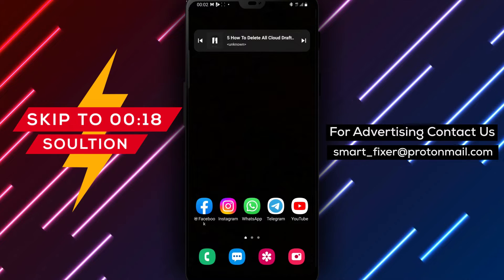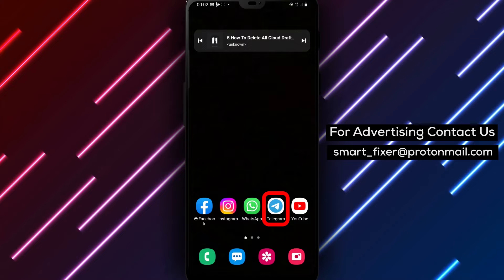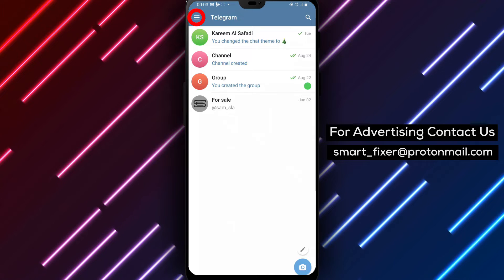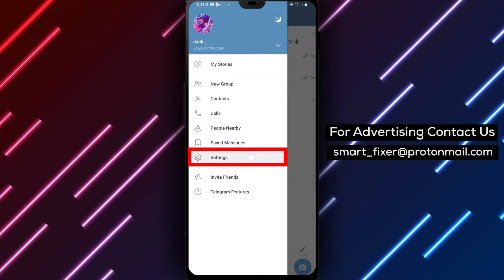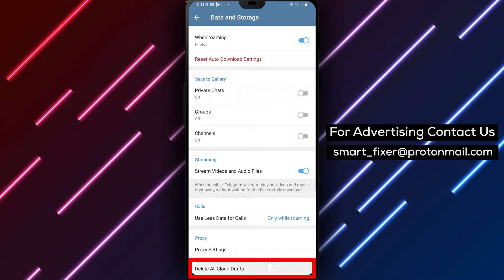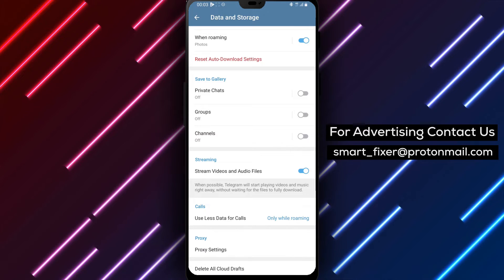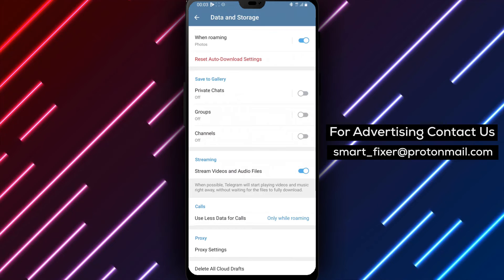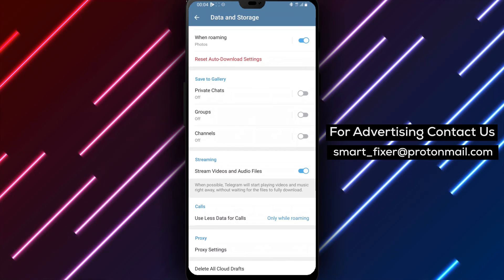How To Delete All Cloud Drafts In Telegram - Full Guide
Learn how to delete all cloud drafts in Telegram with this comprehensive tutorial. Follow these steps:

1. Open Telegram
2. Tap on the three stacked lines in the top left corner
3. Tap on "Settings" Scroll down to "Data and Storage"
4. Scroll all the way to the end and tap on "Delete All Cloud Drafts"

Declutter your storage and start fresh by deleting all your cloud drafts in Telegram. Watch the video for a step-by-step guide on deleting them all.